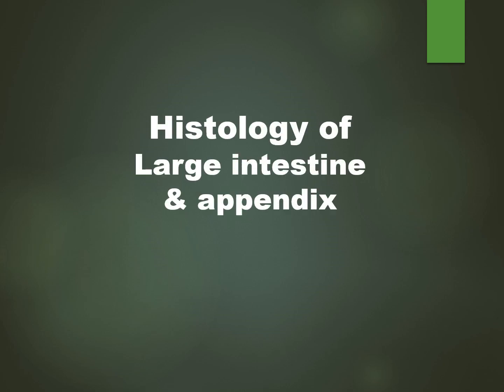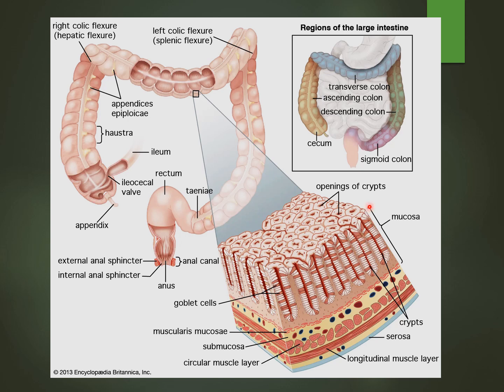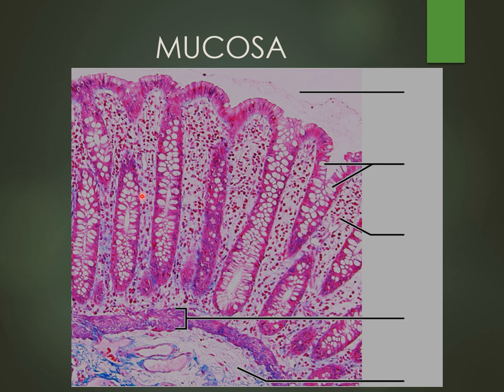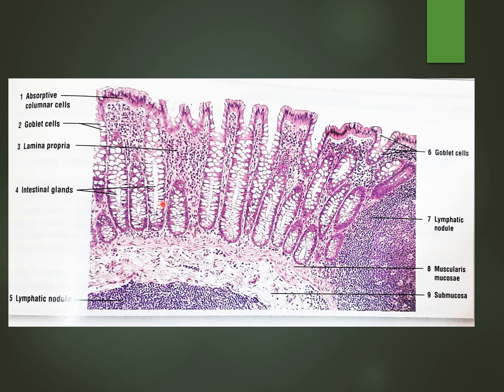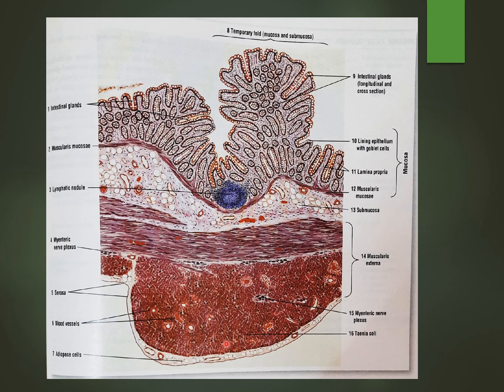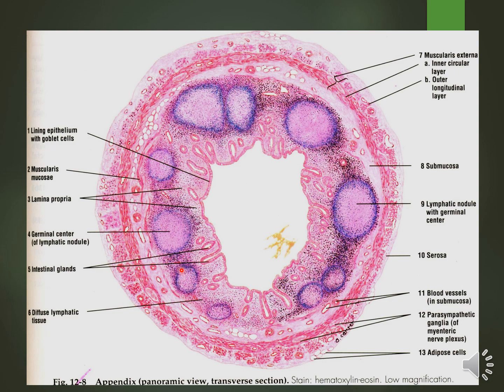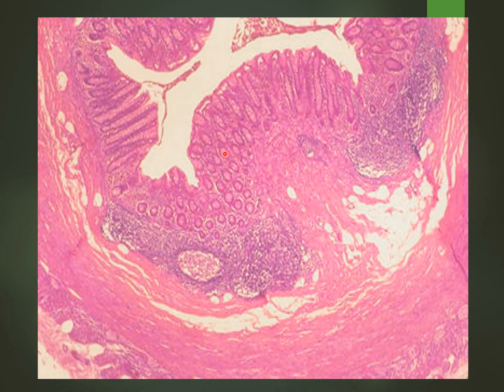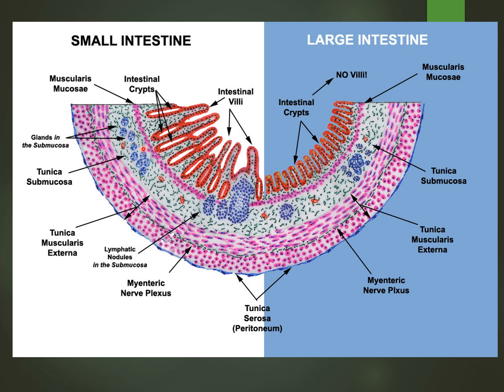Histology of large intestine and appendix